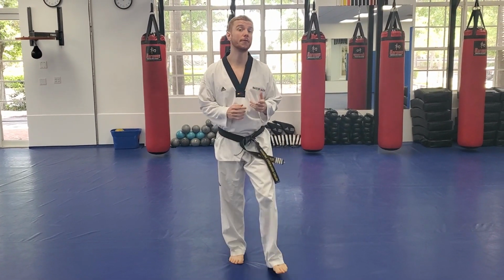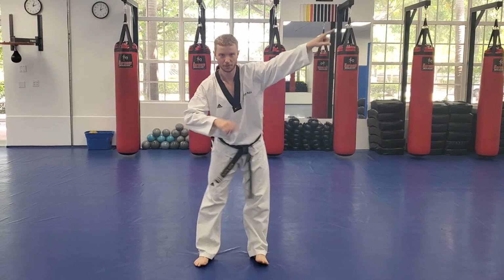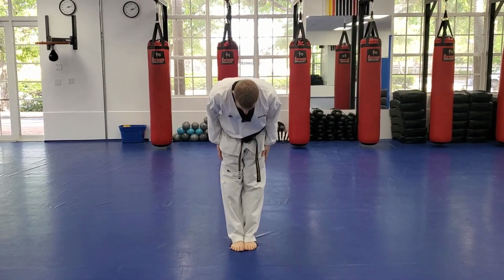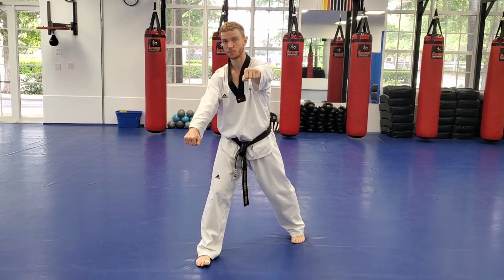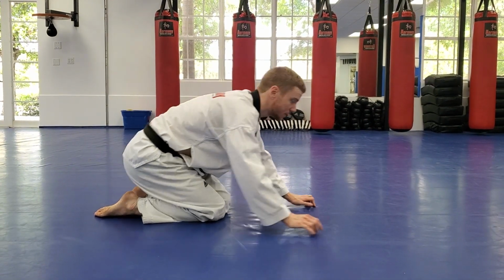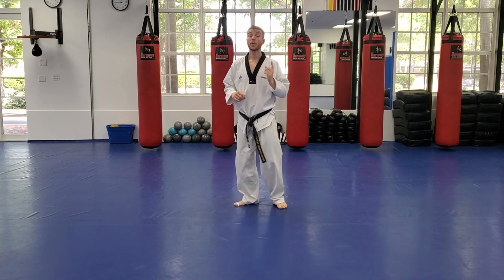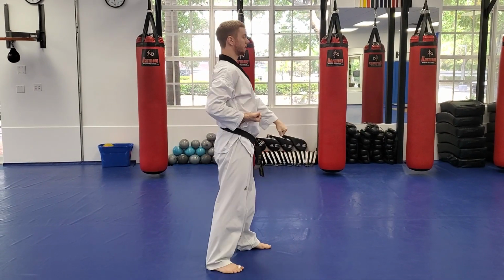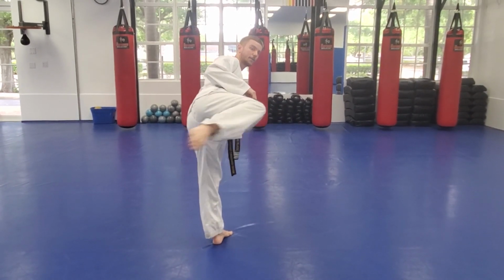Online Course: Kids Intermediate TKD: Lesson #5